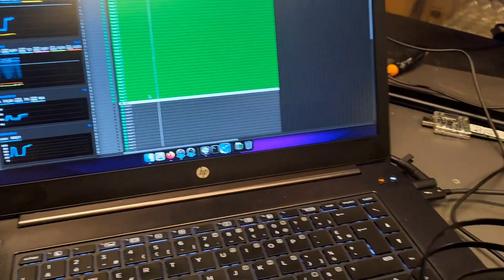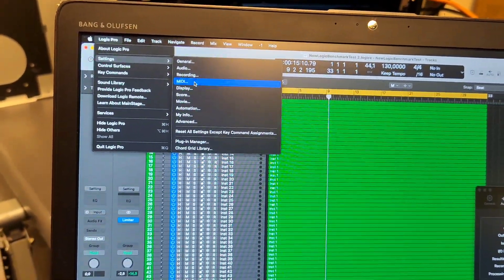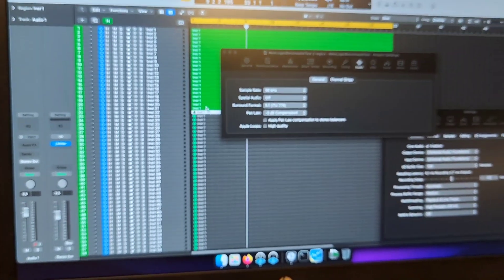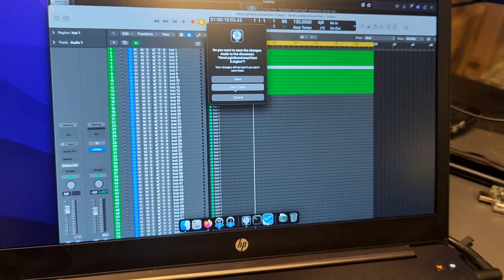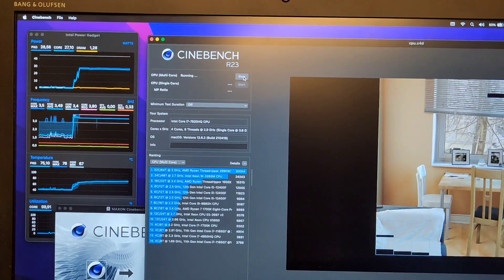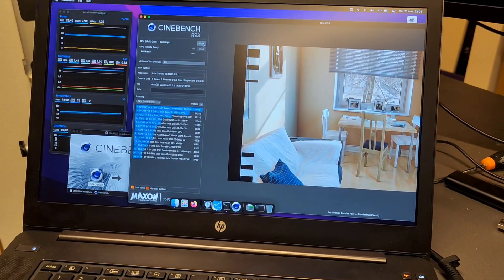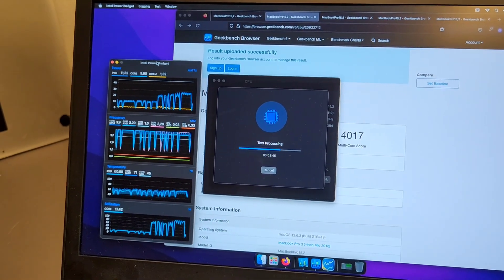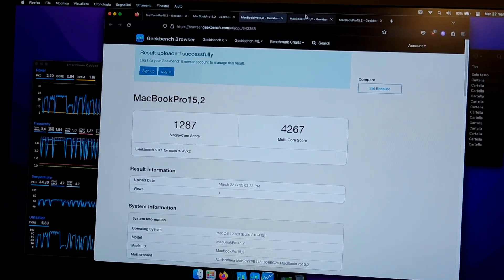Hackintosh laptop Zbook Studio G4 - 96khz thunderbolt, amazing thermals, built for heavy duty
Hackintosh laptop with dual thunderbolt 3 working perfect with UAD Apollo X at 96khz

Running cool and quiet with dual fan cooling, heavy tuning and modded heatsinks.

Dual NVMe slots - if you really want can go up to 8tb + 8tb internal